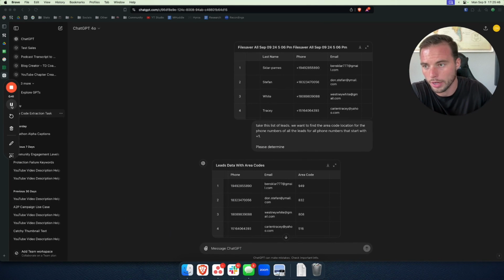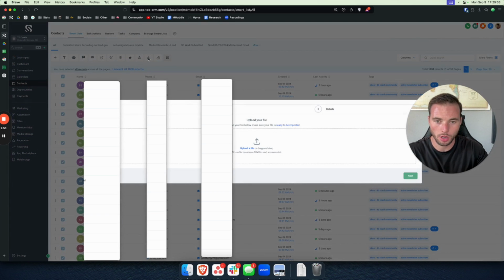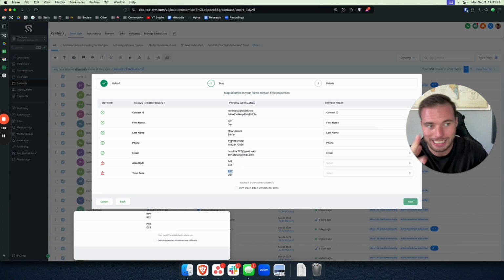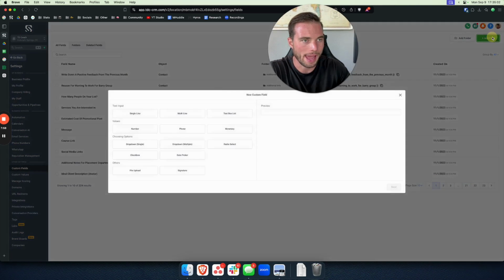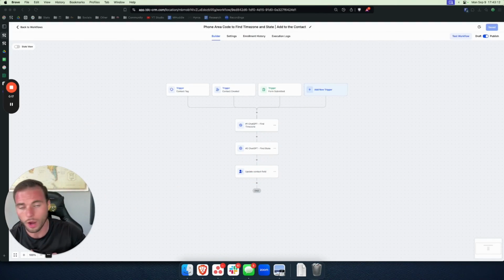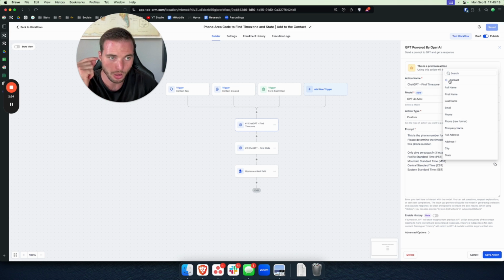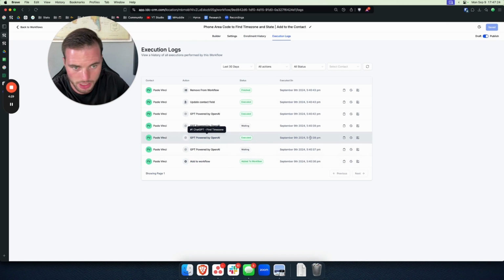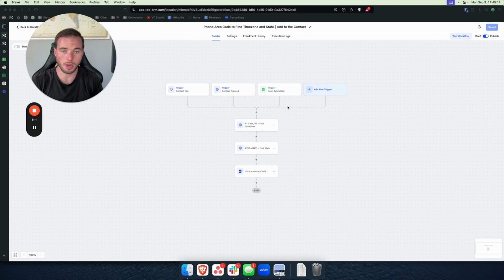Get More People to Answer Your Calls!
Want to Get More People to Answer Your Calls! Check out this video for tips and tricks on how to increase your answer rate and improve your communication skills!

In this video, you’re going to find the best tips for Getting more people to answer your calls. If you are looking for ways to improve your call answer rate as a sales coach or consultant, this is the best sales training video you can find on YouTube.

👥Join our free coaching mastermind community to get more free content and network with other coaches